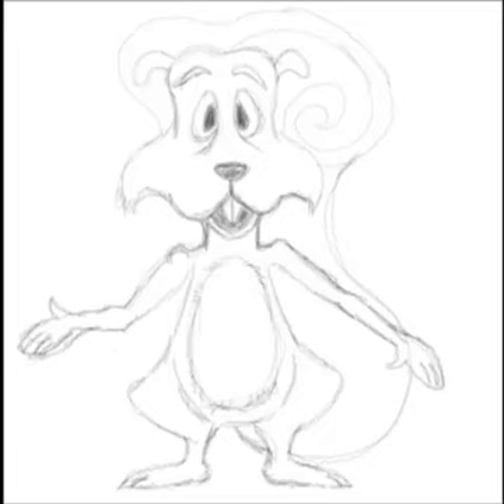Squibblenuts Art.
Here his a new character for who I will be using for my channel and other items, I drew form scratch and here his a video to show that drawing process, the new character is of course  Squibblenuts. Hope you enjoy folks.